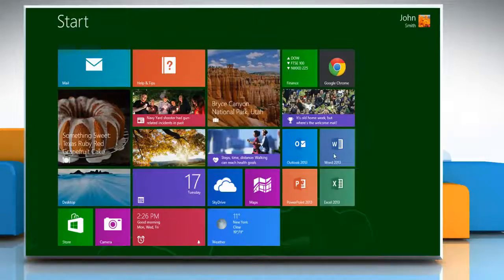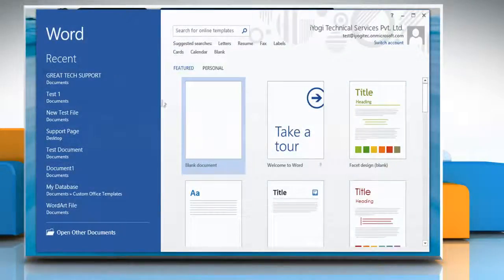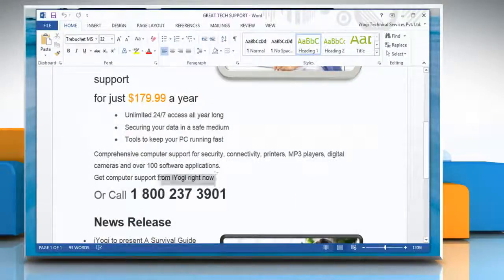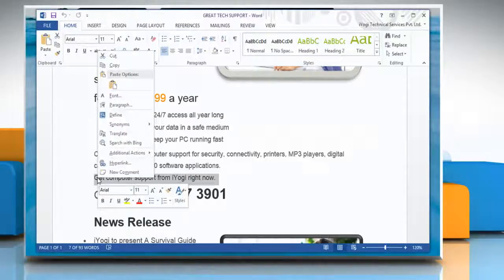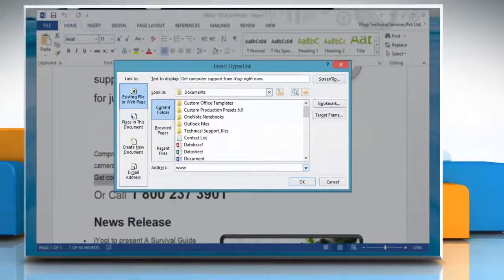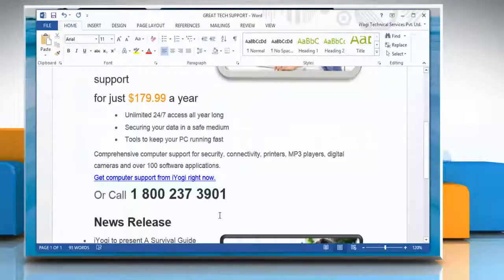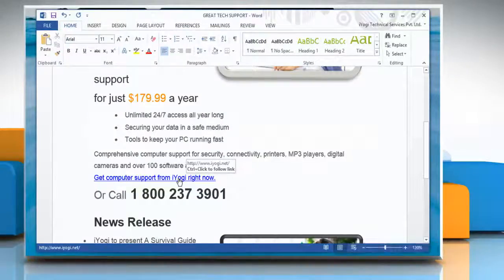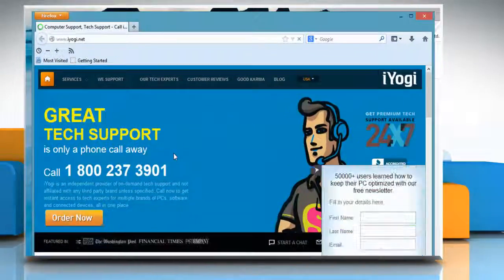How to Create a Clickable Link in Microsoft® Word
You can create a hyperlink in Microsoft® Word 2013 on a Windows® 8.1-based PC by following the steps shown in this video.